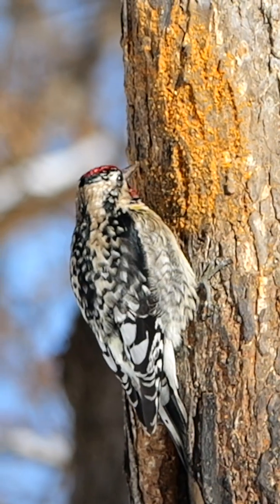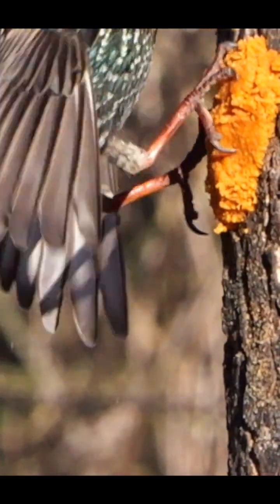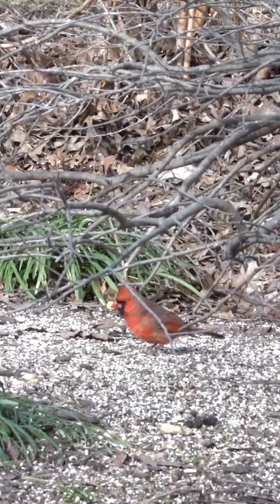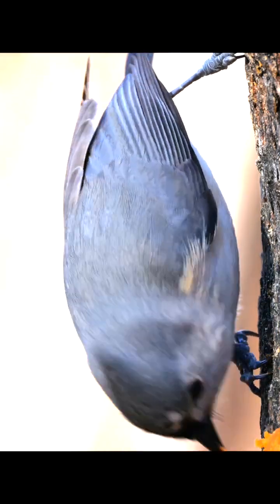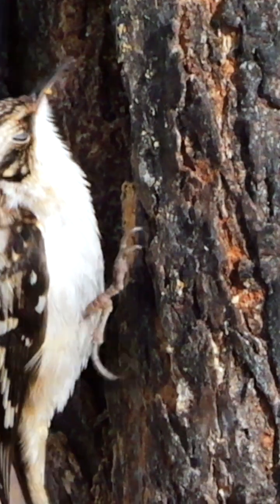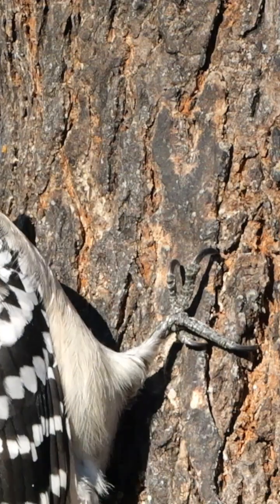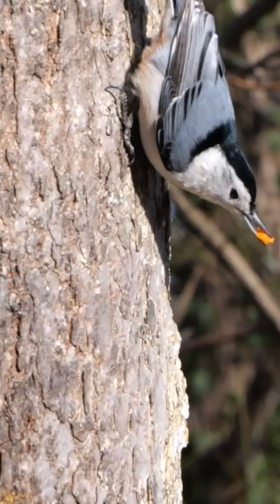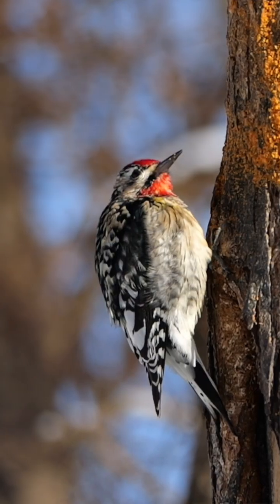Why Some Birds CAN Walk on Vertical Trunks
Some birds scamper all over vertical tree trunks. Other birds on a vertical trunk slip slide like clowns. Why the difference?